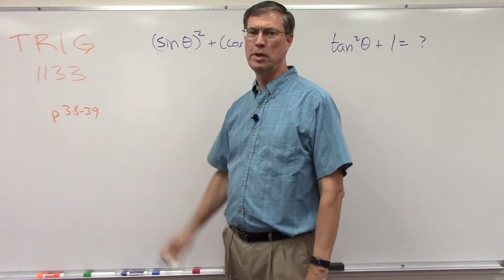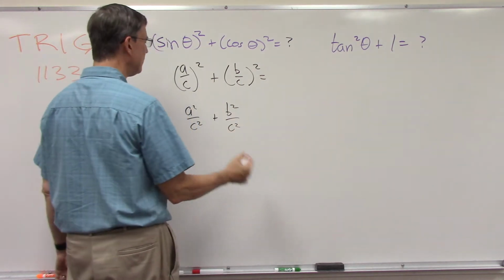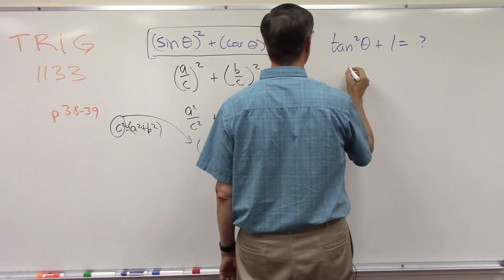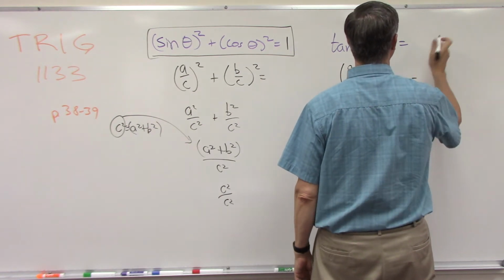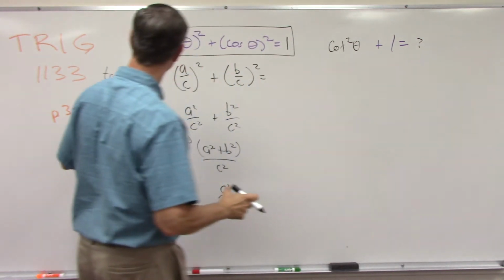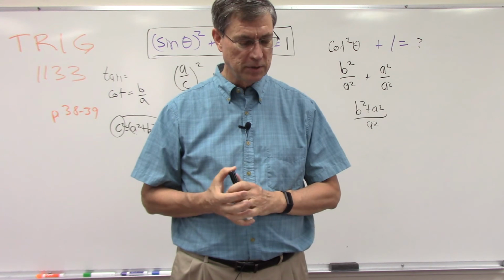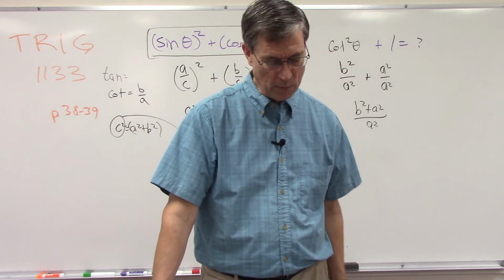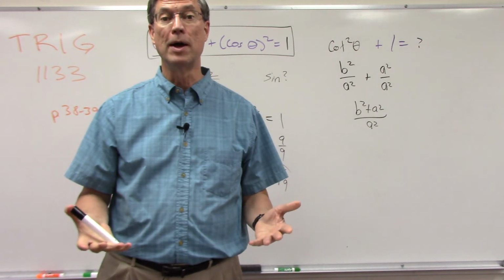Trig 1133 p. 38-39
A lesson about Pythagorean Identities on pages 38-39